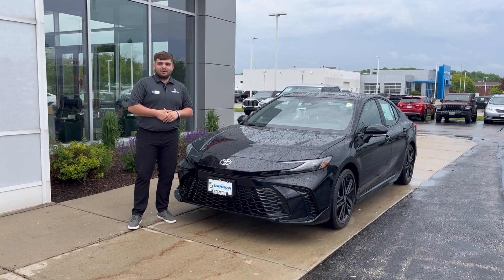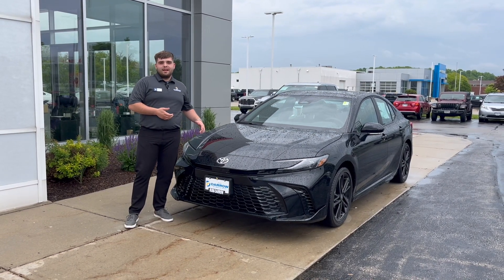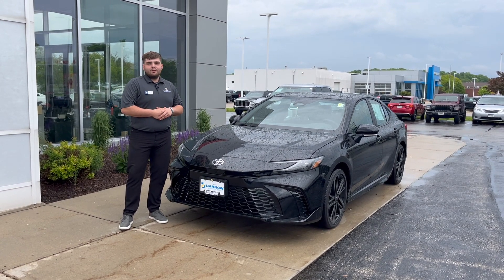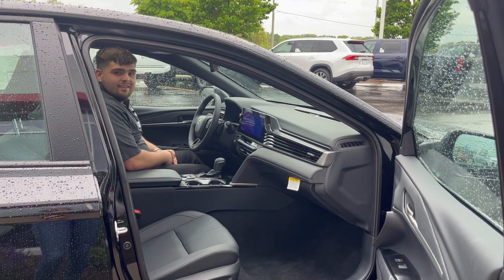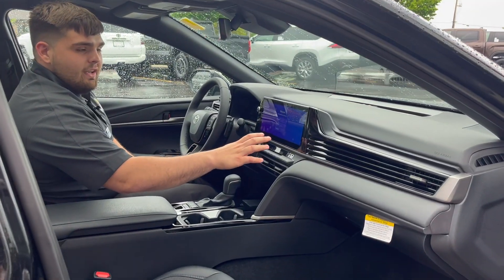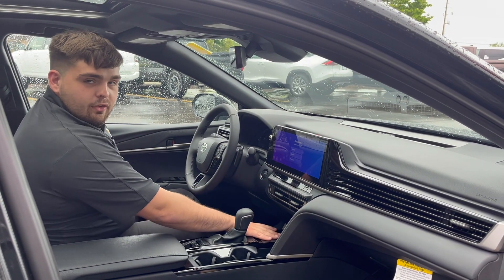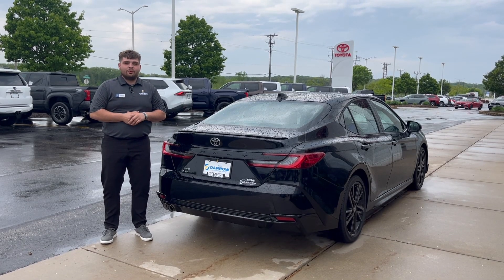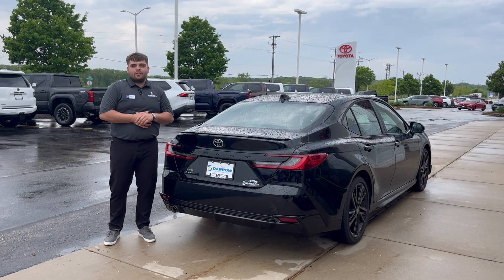2025 Toyota Camry Walkaround - Russ Darrow Toyota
Thinking about upgrading your ride? Experience innovation like never before with the 2025 Toyota Camry at Russ Darrow Toyota. Don't take our word for it! Take a ride and let the features speak for themselves. Your next adventure starts here!